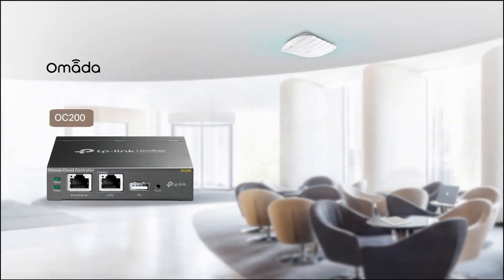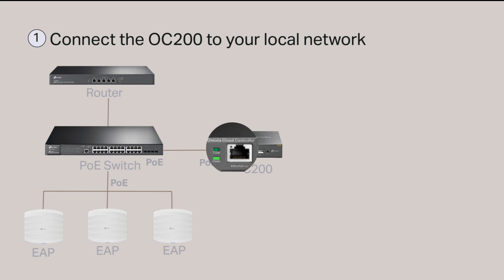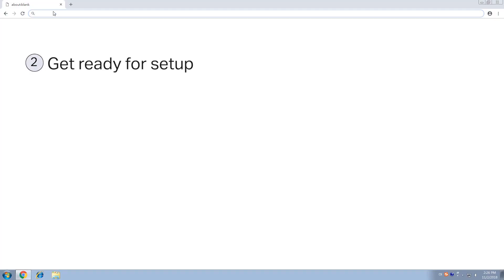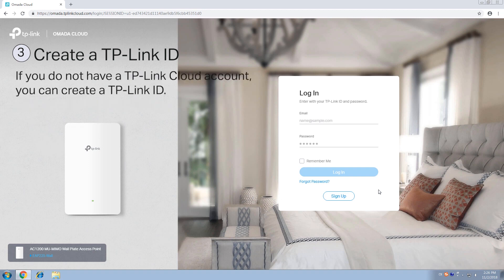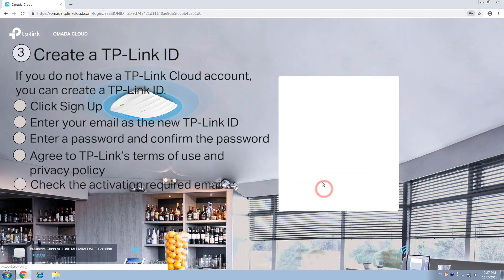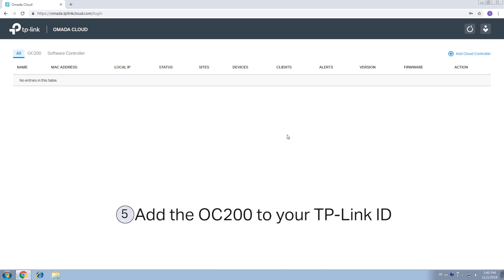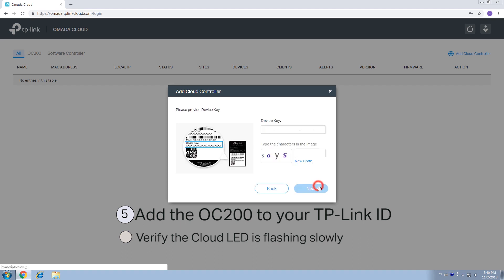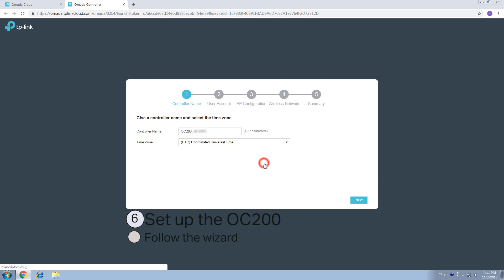How to setup the OC200 via a web browser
This video will demonstrate how to set up the OC200 via a web browser. The setup consists of six steps:
• Connect the OC200 to your local network.
• Get ready for setup.
• Create a TP-Link ID.
• Log into your TP-Link ID.
• Add the OC200 to your TP-Link ID.
• Follow the wizard to set up the OC200.

THIS VIDEO APPLIES TO:
• All TP-Link EAP models (except EAP120 and EAP220)
• Omada Cloud Controller OC200
• Mass EAPs (usually more than three)